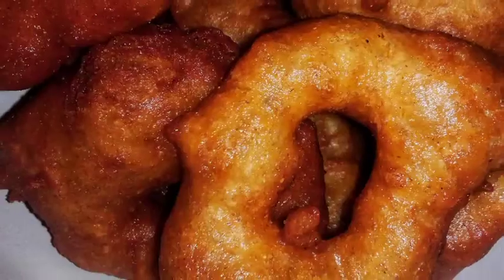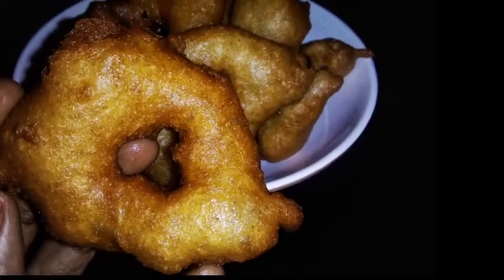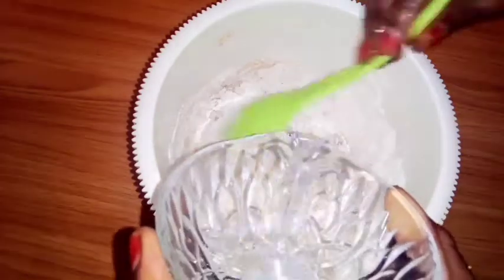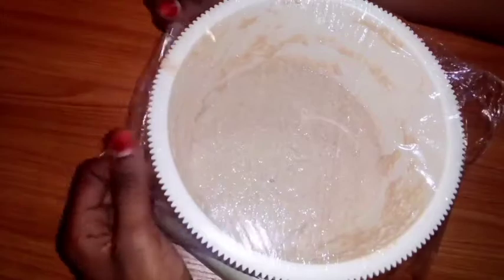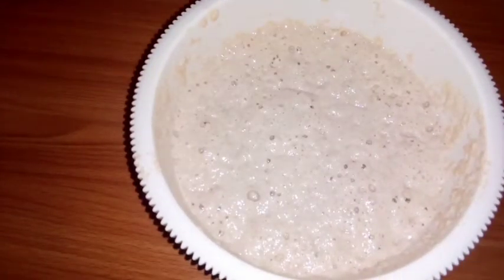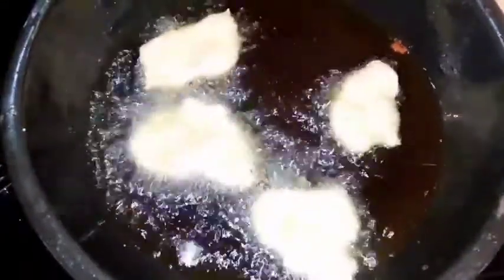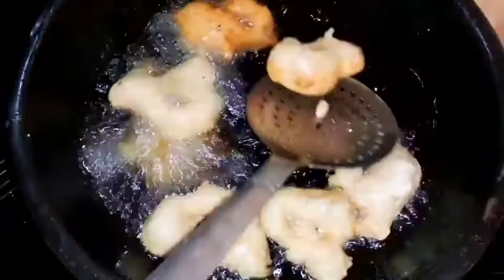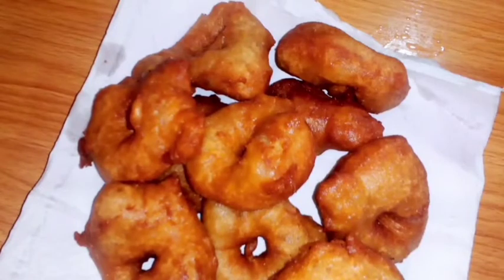How to make funkaso | Pinkaso | punkaso recipe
This is a traditional doughnut like recipe called Funkaso. Funkaso is a nigerian dish made with wheat flour, all-purpose flour or combination of the two. It is served either as an accompaniment to a main meal or as a snack with honey and tea.
 It tastes absolutely delicious and it's very easy to make.

INGREDIENTS
Wheat flour:- 2 cups
All-purpose flour:- 1½ cups
Yeast:- 2 tbsp
1 medium onion bulb:- blended
Warm water:- As required